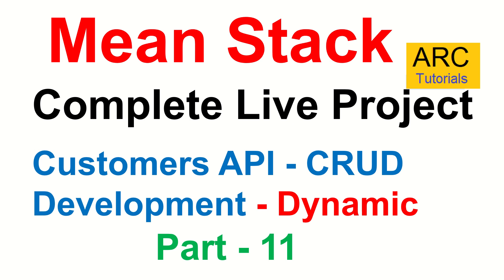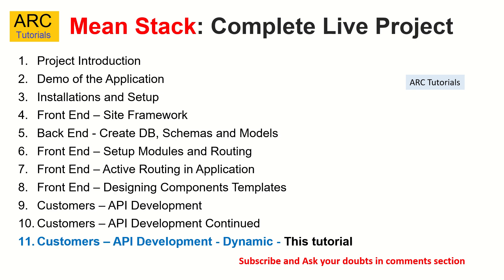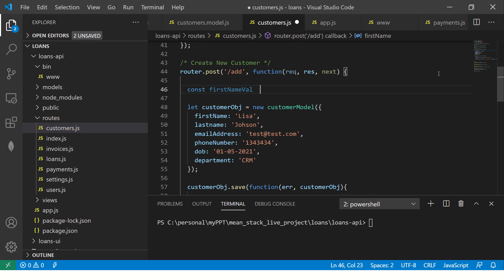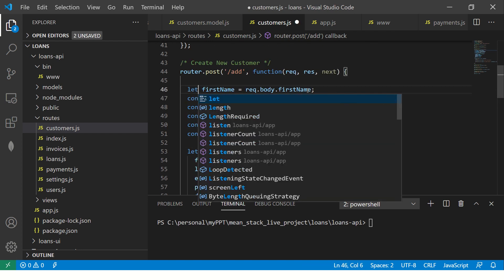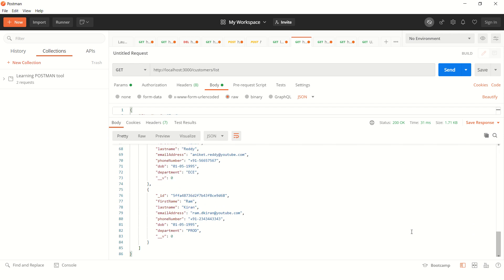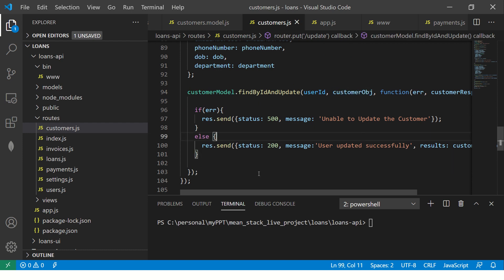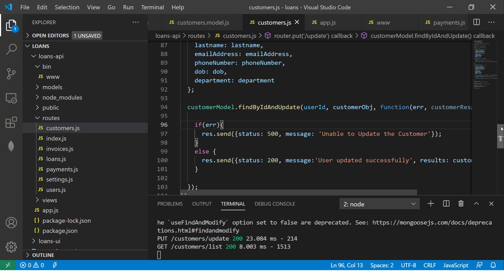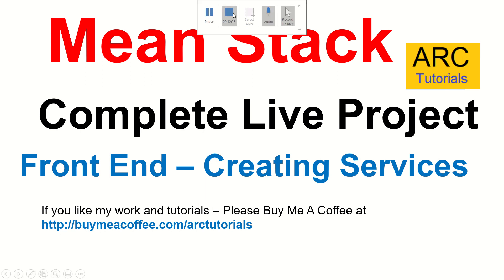Mean stack project from scratch Part #11 - Customers CRUD API Development | Angular 11 CRUD Tutorial